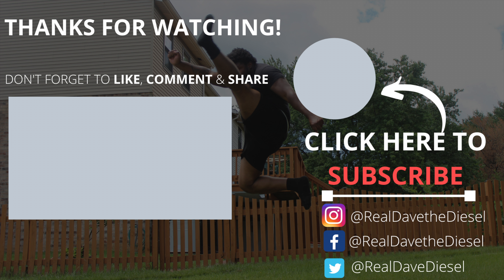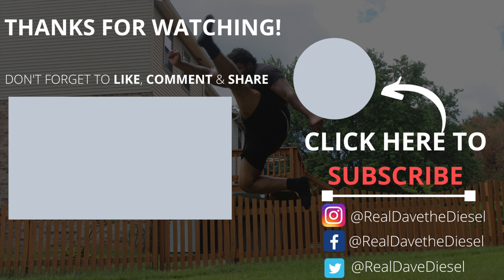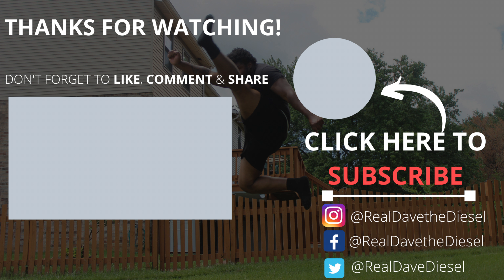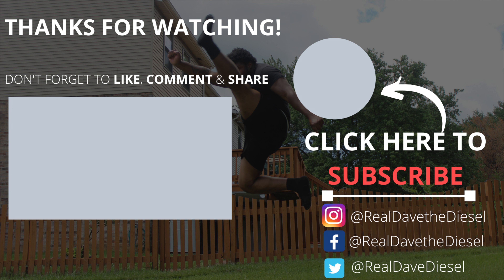How To Jump Higher: 3 Secret Exercises To Improve Your Vertical At Home 2020 — Dave the Diesel.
⌚ Video Duration: 06:45

In this video, I break down how to increase your vertical and jump higher using minimum to no equipment. The key to knowing how to jump higher and farther is understanding jumping mechanics and what specific muscles you need to work on and activate to learn how to jump higher.

I go over 3 different jump exercises.
Depth Jumps (4 sets, 4 reps)
Pogo Jump Hurdles (4 sets, 4 reps)
Weighted Vert Jump (3 sets) 30-second rest between run

These small groups of exercises will teach you how to jump higher easily and also how to jump even higher than you already do if you’re a beginner. Whether you are trying to learn how to jump higher for basketball training or how to jump higher for football, just practice this set of workouts for a week and measure where you are the following week. It’s pretty much the best way to learn how to jump higher at home.

⌚ SCHEDULE:
Every Week
(Your email will be here)